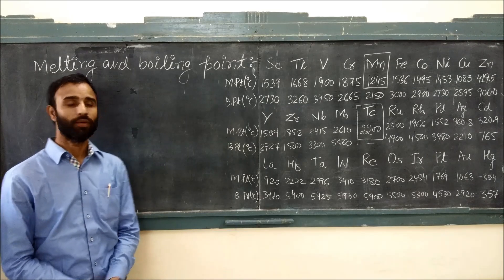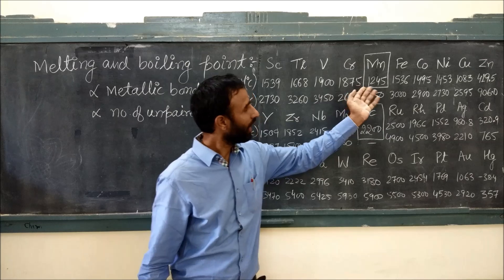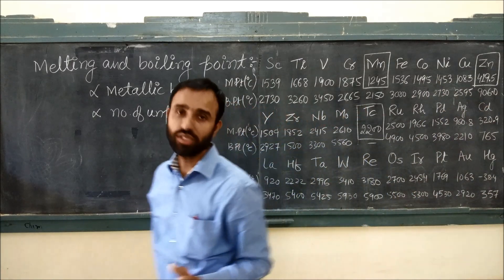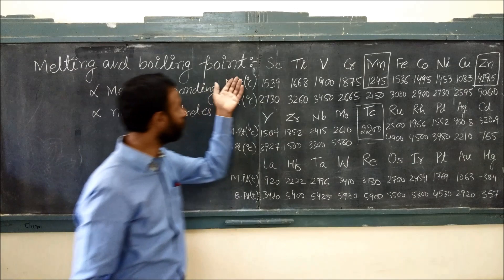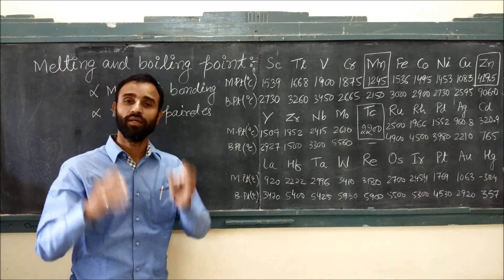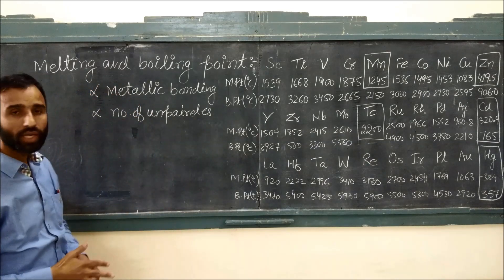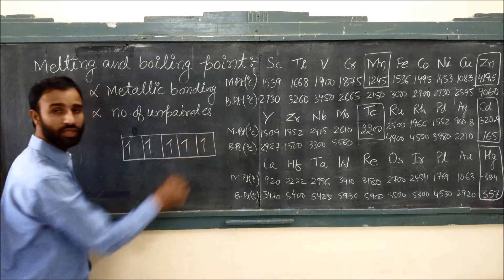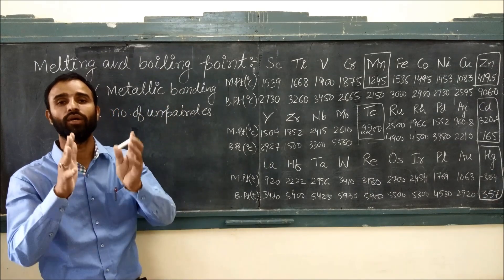Melting & boiling point | d-block elements | Transition elements | class 12